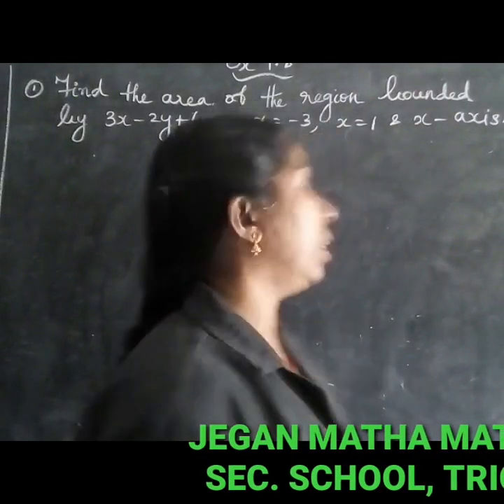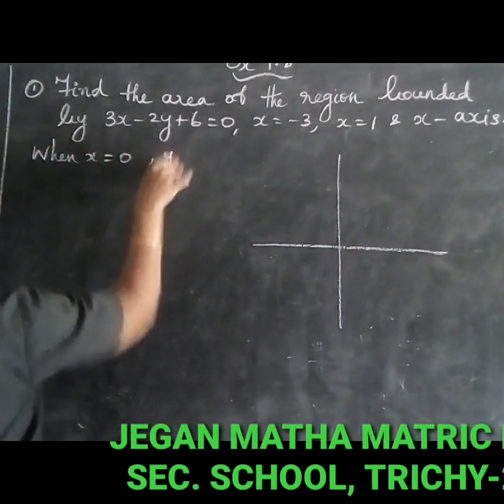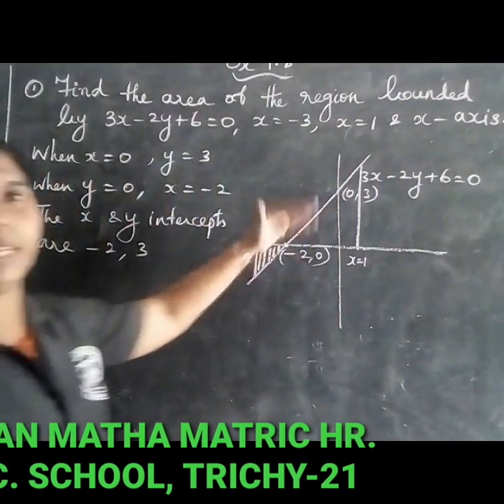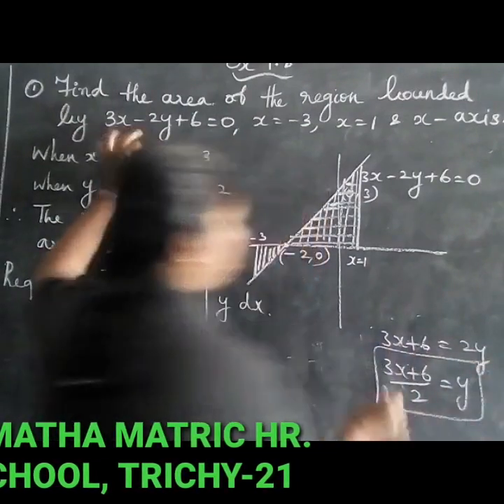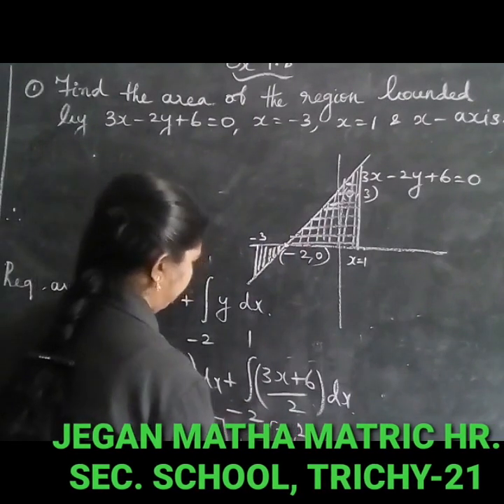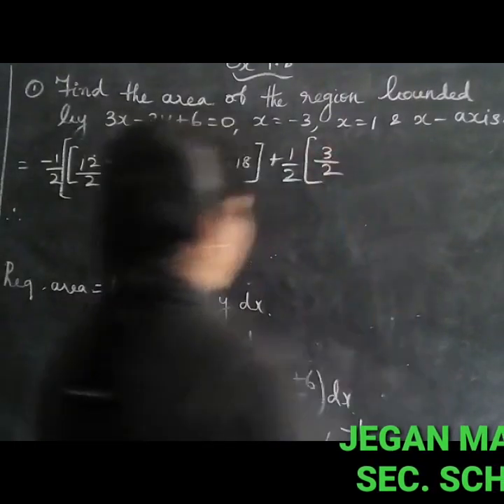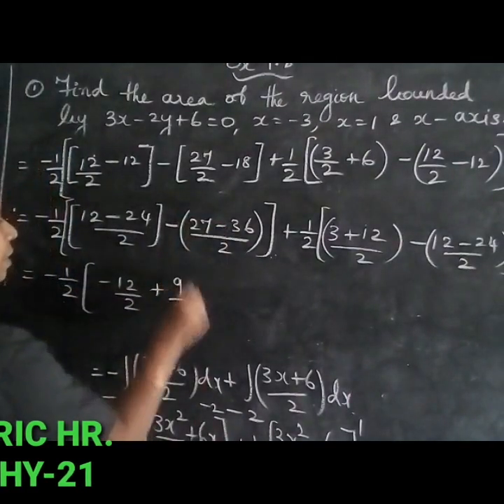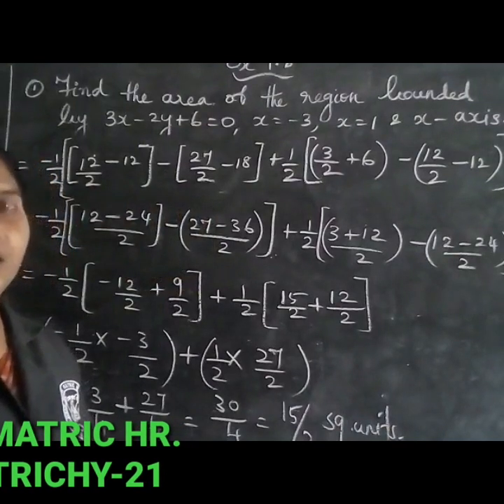STD XII MATHS - APPLICATIONS OF INTEGRATION - EXERCISE : 9.8 (1)